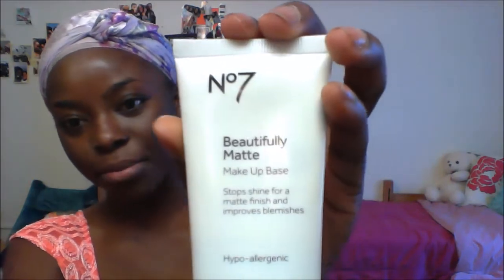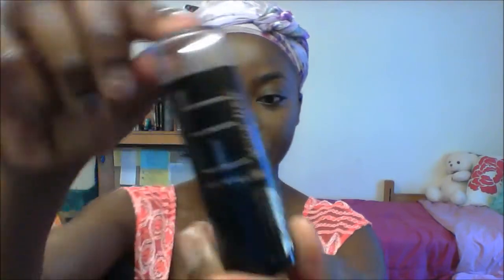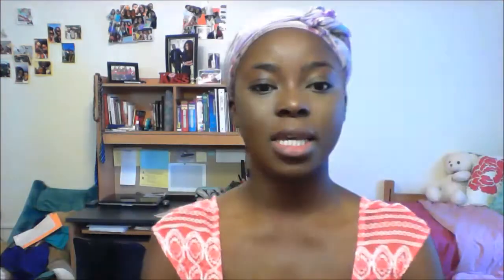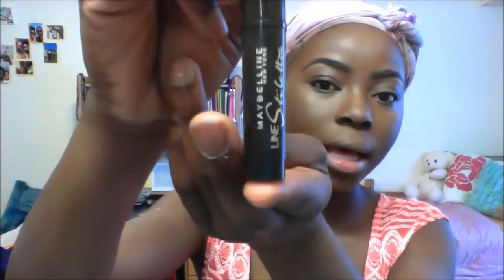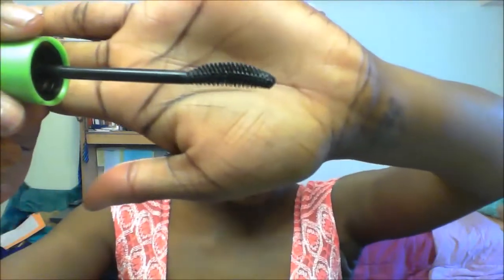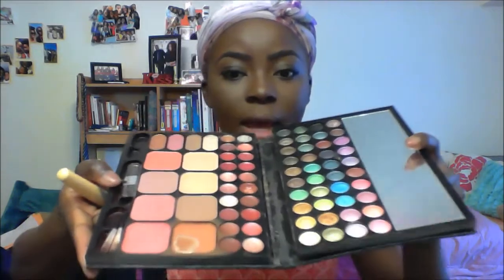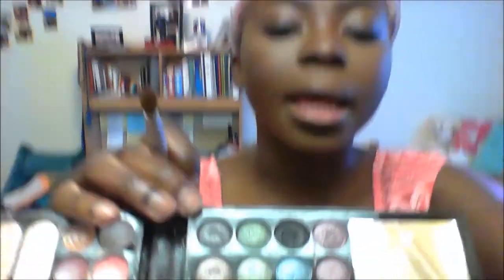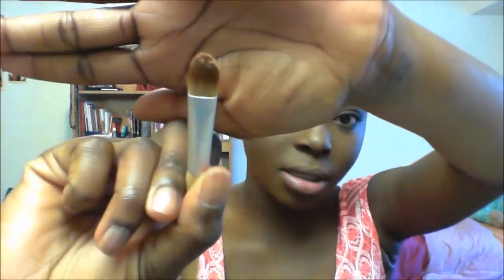Full Face Makeup Tutorial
Full face tutorial! Hope you enjoy it. Its my first one so please be nice lol and leave me any comments with feedback or any questions that you may have! Thank you and love you all!!!

Products used:
No 7 Beautifully Matte Makeup Base
Hello Flawless by Benefit (Nutmeg)
MAC Studio Fix (NW50)
MAC eyebrow powder
Maybelline Fit Me concealer (Café 30)
Maybelline FitMe shine-free foundation (Golden Beige)
Maybelline Brazenberry Lipstick
Revlon Wild Orchid Lipstick
Rimmel London Extra Super Lash Mascara
Covergirl Clump crusher
Maybelline Line Stilleto eyeliner
Clinique Waterproof mascara